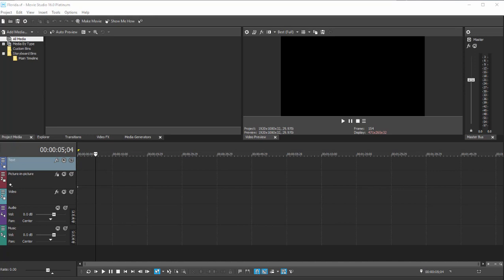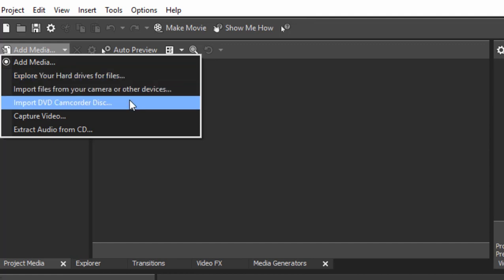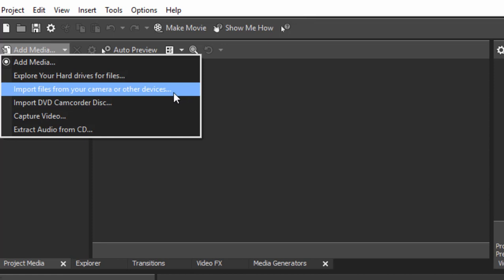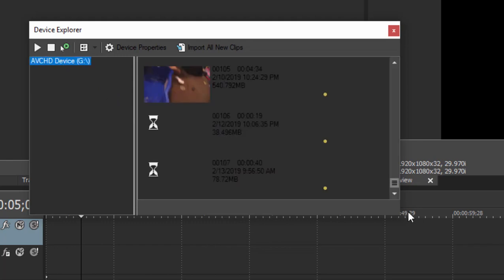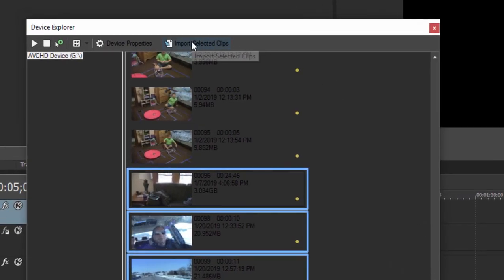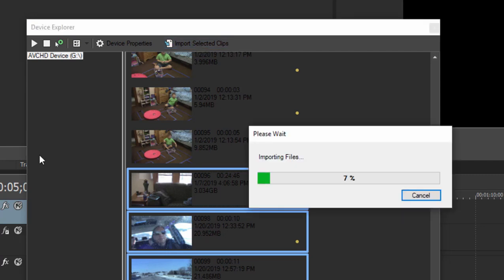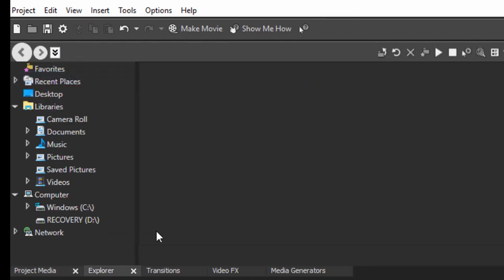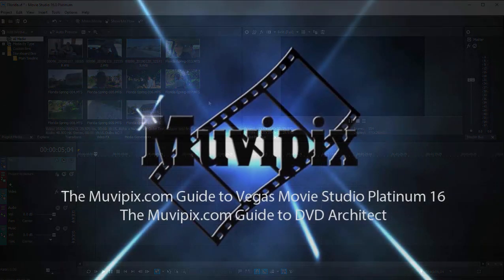Basic Training for Vegas Movie Studio Platinum 16, Part 2 of 8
Adding media to a project in Vegas Movie Studio.